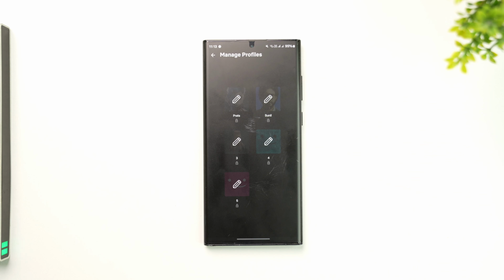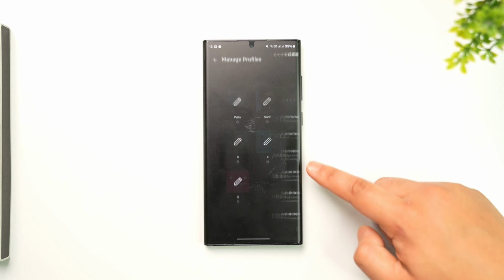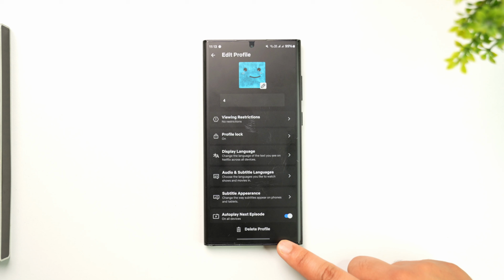How To Delete A Netflix Profile - Easy Solution | HTG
Deleting a Netflix profile is a quick and simple process that can be done directly through the Netflix app. Whether you're cleaning up unused profiles or adjusting access for family members, this video provides a clear step-by-step guide to remove any profile from your account.

When you open the Netflix app, you'll first see the profile selection screen, which displays all existing profiles under your account. If you tap on a profile directly, it will prompt you to enter a PIN if one is set, or it will take you straight into the viewing interface. However, this is not the method for deleting a profile.

To delete a Netflix profile, look for the pencil icon at the top right corner of the screen. This icon opens the profile management screen. From there, each profile will also display its own small pencil icon. Tap the pencil icon on the specific profile you want to remove.

Once inside the profile settings, scroll to the bottom of the screen and tap on the Delete Profile button. Confirm your action when prompted. The selected profile will be permanently removed from your Netflix account, along with its watch history, preferences, and personal settings.

This method works the same on both Android and iPhone devices. However, be aware that you cannot delete the main account holder’s profile—the one used during sign-up. All other profiles, up to a total of five, can be freely added or removed at any time.

Timestamps:
0:00 Introduction
0:11 Opening profile management screen
0:31 Selecting and deleting a profile
0:49 Conclusion